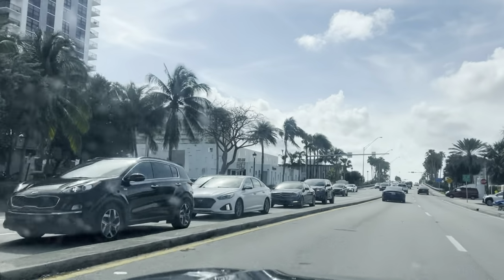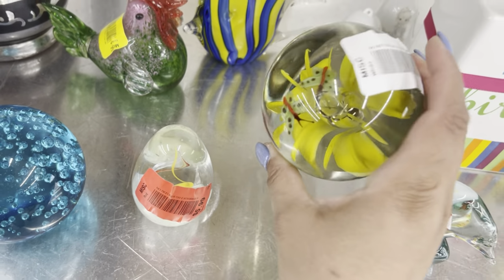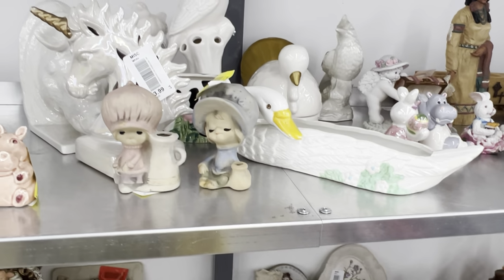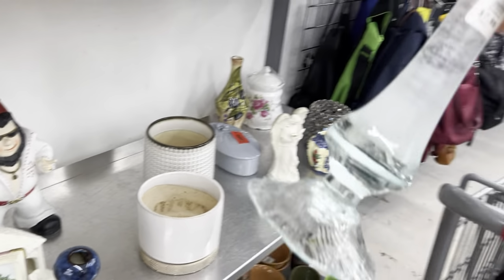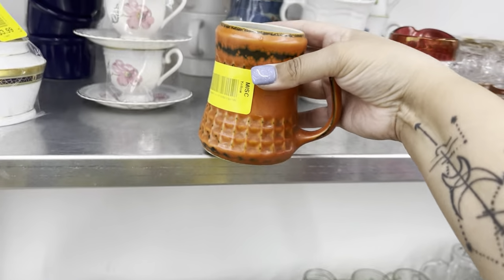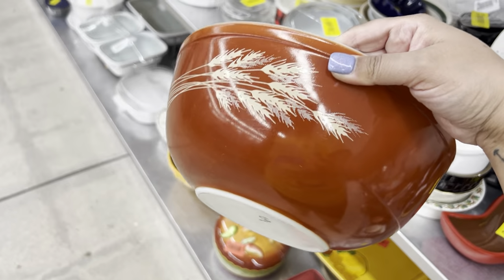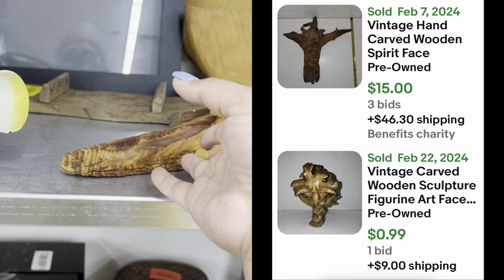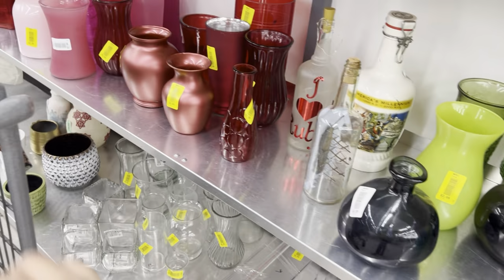BEST THRIFT VIDEO! NO REALLY! IT’S A FULL CART KIND OF DAY|RESELLING|THRIFT WITH ME|RED WHITE BLUE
Location:

Red, White & Blue Thrift Store
☺️Do you like us? if you would like any of our found treasures that you see on the videos!🏝️ 🌊 🌞 If there is something you want and don’t see it in the shop, you can reach us at and specify which video and the time stamp of where the item is located on the video. You can also reach us in the comments section, but e-mail is best 💪

You can also shop on our Ebay store Jolie Flips_Vintage by copy and pasting this link:

We are doing shows on Whatnot as well, and it is a LOT of fun! We have been invited to become Whatnot ambassadors and of course, we accepted! Use this link to sign up and get $15 off your first purchase on Whatnot
Don’t forget to bookmark our shows! We LIVE thrift and/or LIVE antique mostly on Saturdays (random times so be on the lookout by following us) and guess what? If you see anything you just have to have, you can buy it right there! We price the item so that we can profit a little from the work we do and then, BOOM! Just like that, we pack and send it once you bid on it through our Whatnot live. Currently we have themed shows also scheduled (mostly Thursdays at 9:30 pm EST but watch out for those pop-ups!). Be sure to tune into the fun!! You can talk to me or Adam DIRECTLY through Whatnot live! 🥰🙌🙌🙌

Send us a comment! We would LOVE to communicate with our viewers!

*Please note, Adam and I are not appraisers. When we say, estimated value or approximation of value, or worth, it is from our own research online using ebay “solds” and/or google lens. We are not professional appraisers, nor do we use any. Please use your own discretion when pricing items.*